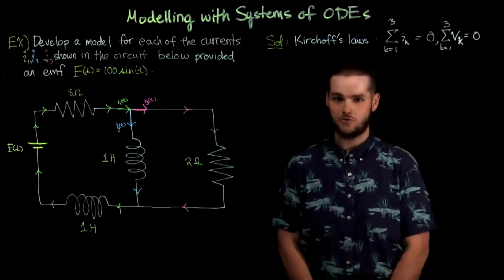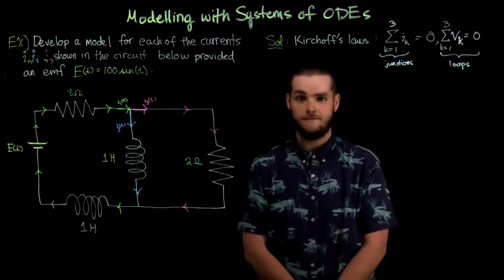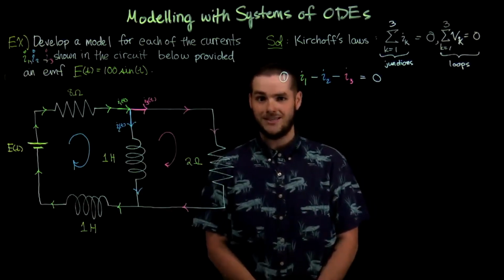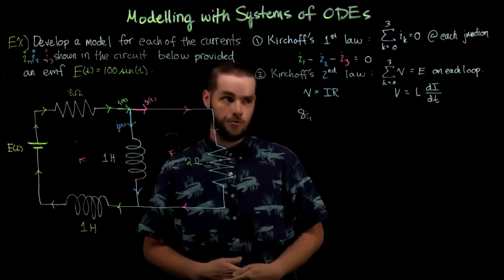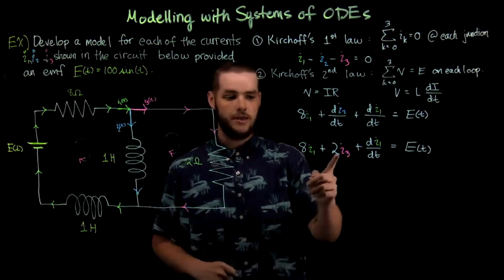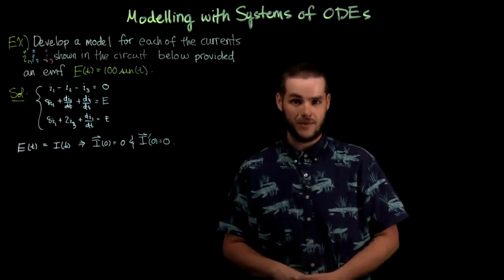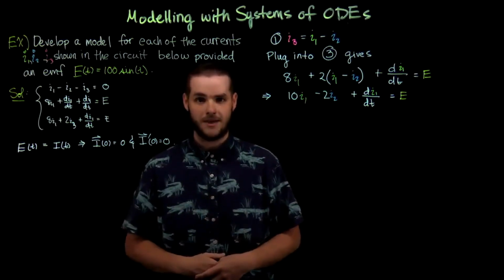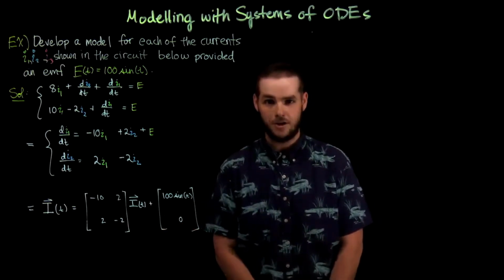Differential Equations: Modelling with Systems of ODEs - Part 1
Viewers will be able to model real-life phenomena with systems of homogeneous ODEs.